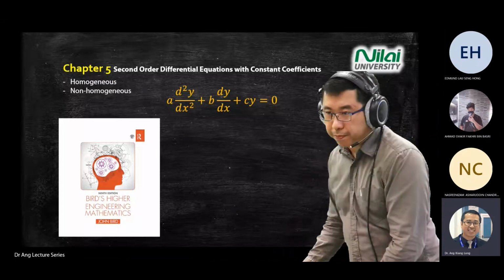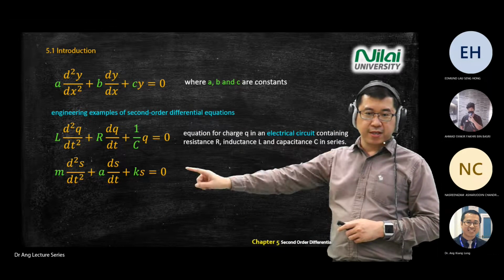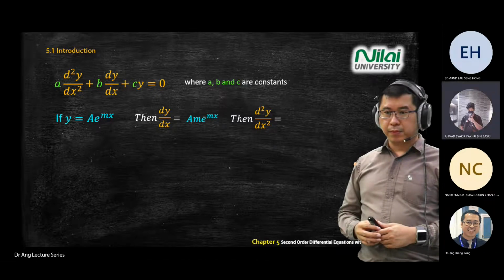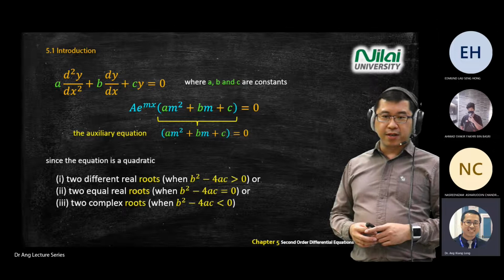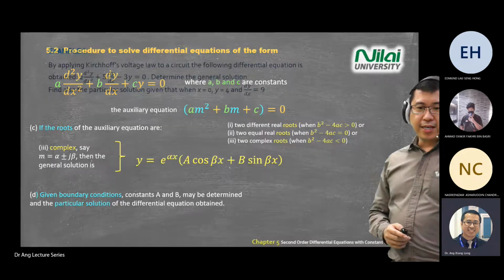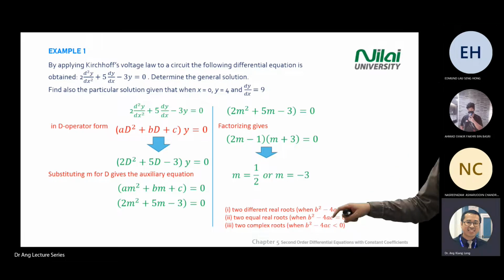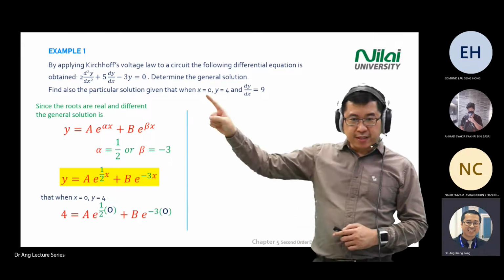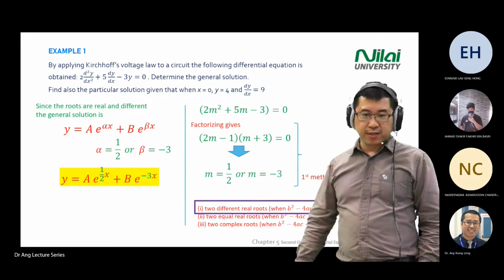EB2027 Engineering Mathematics II Chapter5a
Chapter 5 Second Order Differential Equations with Constant Coefficients

- Homogeneous
- Non-homogeneous